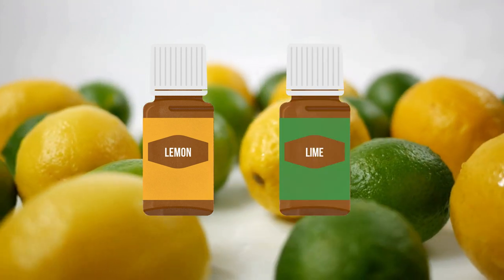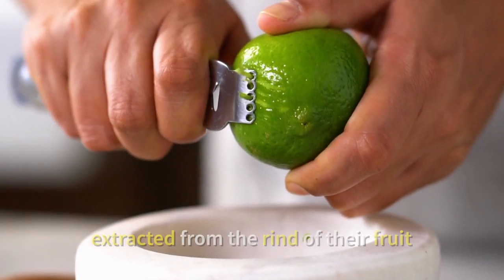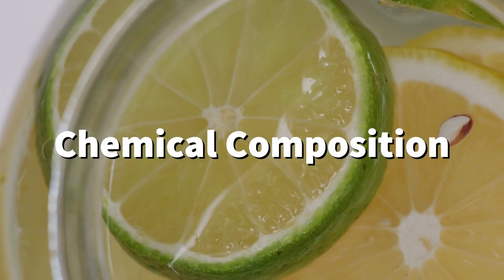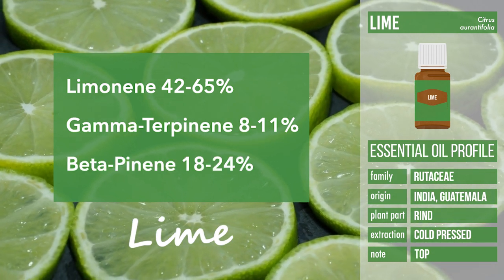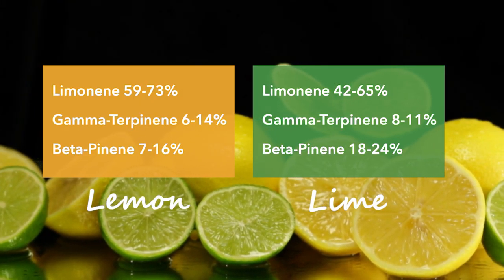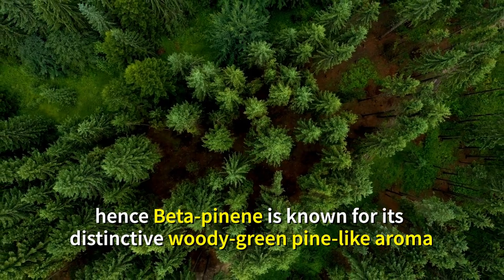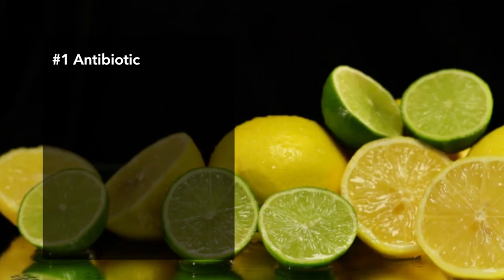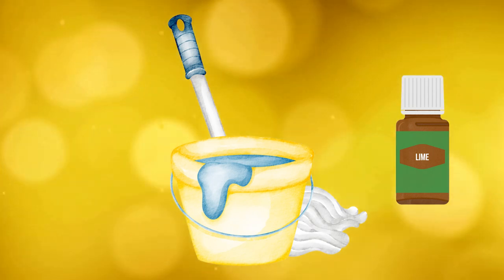LIME vs LEMON Essential Oil: Which is BETTER?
Are you curious about the differences between Lime oil and Lemon essential oil? Look no further! In this video, LIME VS LEMON Essential Oil: Which is BETTER? from the series of Essential Oils 101, we're going to be discussing the benefits of using lime vs lemon essential oil for different uses.

So what is the difference between lime and lemon essential oil? and which one is better for you? We'll be discussing all of this and more in this video! So be sure to watch it to learn which essential oil is best for you and your health issues.

Join us as we delve into the world of essential oils and unlock the secrets of Lime and Lemon oil. Discover the numerous benefits and uses of these aromatic oils, from their invigorating scents to their potential therapeutic properties. Whether you're seeking essential oils for colds and flu or aiming to enhance your overall well-being, understanding the unique qualities of Lime and Lemon essential oils is essential.

Learn about the key components found in these oils, such as limonene and the immunity-boosting vitamin C. Uncover the top uses for Lemon essential oil and how to use Lime essential oil, from revitalizing your mood to supporting digestion and promoting a clean environment. Additionally, explore the benefits of Lime essential oil, known for its uplifting properties, its potential in reducing stress, and its skin-cleansing abilities.

This video is a comprehensive guide for essential oil enthusiasts and beginners alike. Discover how to incorporate the benefits of Lime oil and ways to use Lemon essential oil into your daily routine through diffusing, topical applications, and various practical and creative ways.

Join us on this holistic journey as we explore the world of aromatherapy and natural remedies. Gain valuable health tips and wellness insights from our experts, and learn how Lime and Lemon essential oils can support your holistic lifestyle. Don't miss out on this engaging video that will empower you to make informed choices and embrace the natural benefits of citrus essential oils.

If you are pregnant, nursing or suffer from other health conditions or on medication, please consult your doctor or a healthcare practitioner before using any of the recommendations in the video.

ABOUT MATILDA
CONNECT WITH MATILDA
🎓 INTERNATIONALLY ACCREDITED AROMATHERAPY COURSE (NAHA CERTIFIED)
📚 BOOKS ON USING ESSENTIAL OILS